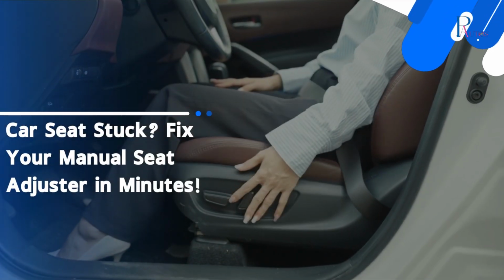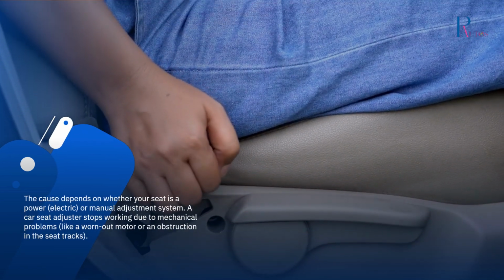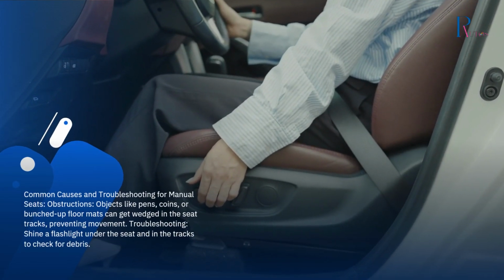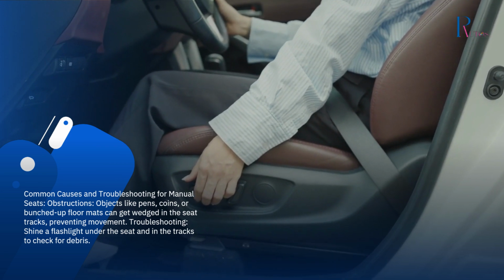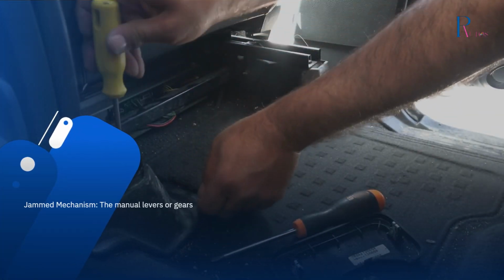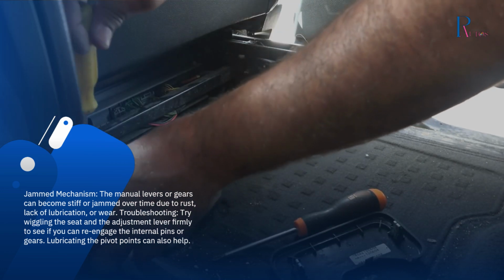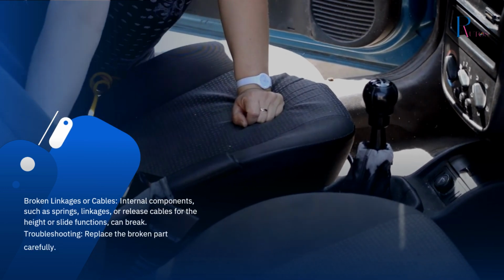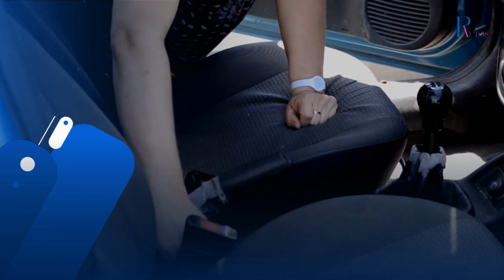Car Seat Stuck? TRY THIS One Simple Trick to Fix It Fast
Is your manual car seat adjuster no longer working and leaving you stuck in an uncomfortable driving position? Don’t worry — this video breaks down the real reasons why your car seat won’t move and how you can fix it easily at home. Whether your seat is stuck forward, backward, or won’t slide at all, this guide will help you identify the root cause and take action safely.

In many cars, manual seat adjusters stop working due to issues like a broken lever, damaged cable, jammed seat track, or loose components inside the adjustment mechanism. Dust, rust, or a foreign object stuck in the seat rail can also prevent movement. In this video, you’ll learn how to check each part step-by-step, what to look for, and how to perform simple fixes without needing professional tools.

We’ll walk you through how to inspect the seat adjustment lever, how to confirm if the linkage cable has snapped, and how to clear obstructions from the seat rail. You’ll also see how to safely remove the seat if deeper inspection is needed. These DIY tips can save you money and time, especially before heading to a mechanic.

This tutorial is perfect for beginners, car owners, and anyone curious about how their vehicle’s seat mechanism works. We also cover preventive tips to keep your manual seat adjuster smooth and functional for years.

If you find the video helpful, don’t forget to like, share, and subscribe for more practical repair guides, car-care tips, and mechanical troubleshooting videos — all designed to help you fix problems confidently at home.